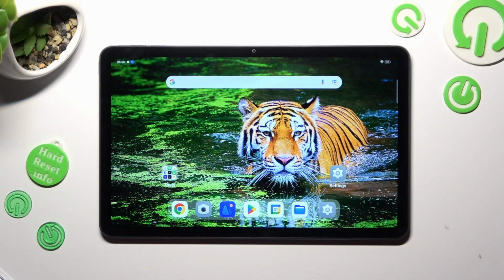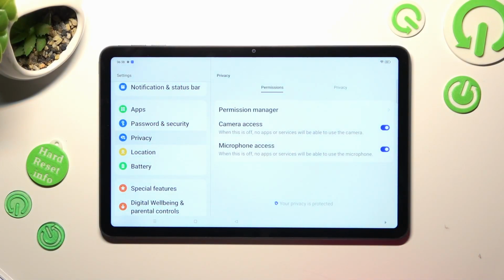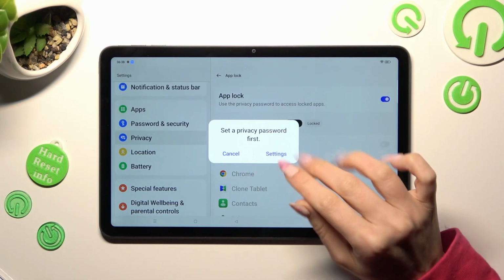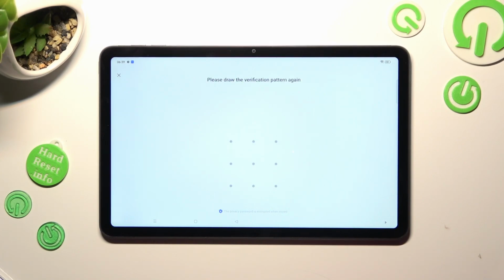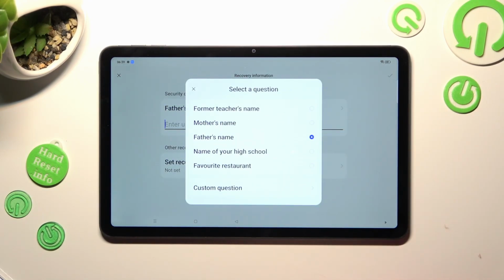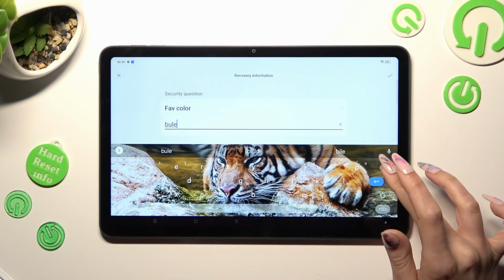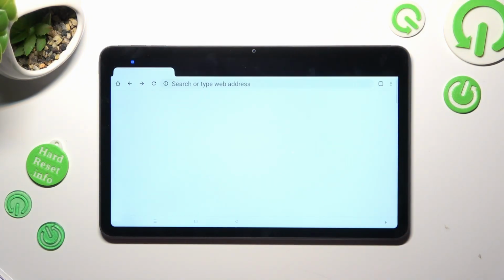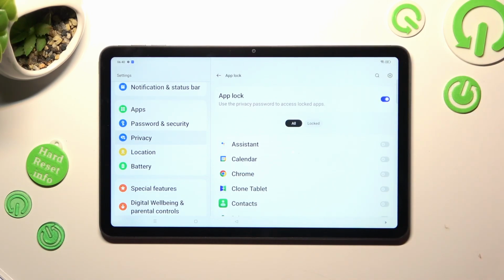How To Lock Apps With App Lock on Oppo Pad Air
Find out more about Oppo Pad Air:
Hello everyone! In today's tutorial, we will show you how to use App Lock on your Oppo Pad Air to lock apps. Our expert will guide you through the steps of finding, enabling, and setting up App Lock. We will also demonstrate how to lock a specific app and show you how to access it. If you want to know more about your Oppo Pad Air, visit our YouTube channel.

How to lock apps in Oppo Pad Air? How to configure an app lock in Oppo Pad Air? How to access the locked apps on Oppo Pad Air?